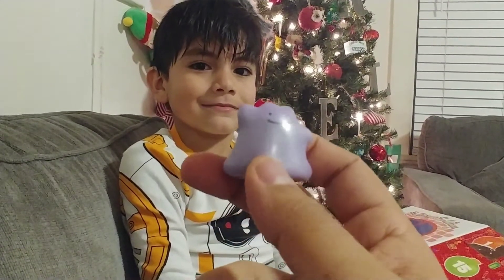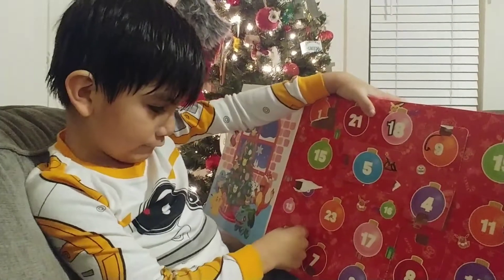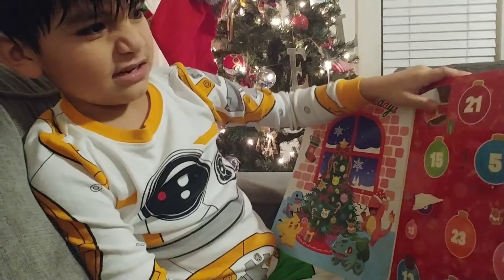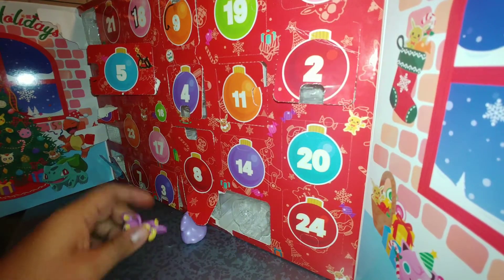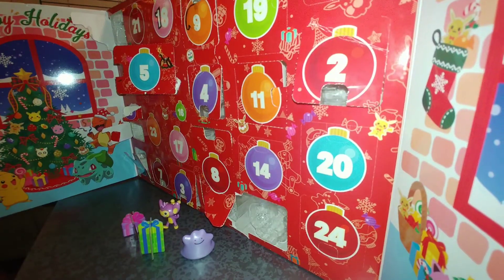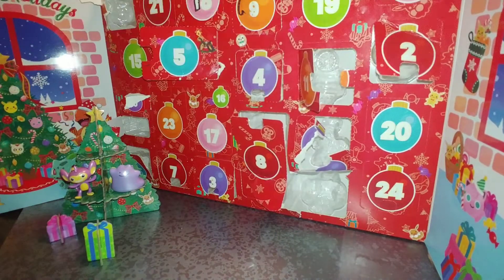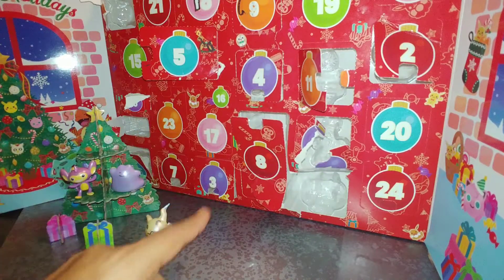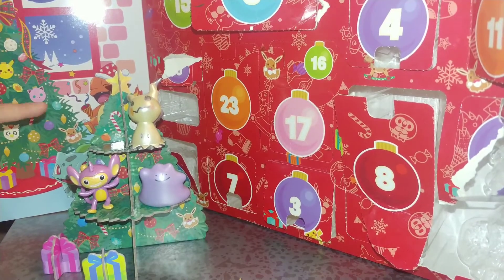Pokémon Holiday Calendar Days 11 12 13 and 14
Pokemon holiday calendar days we have missed.
we got lazy and missed our shorts so Leo sat down and Caught up